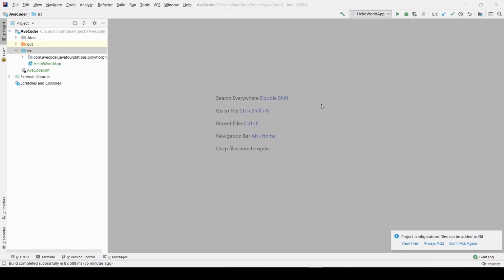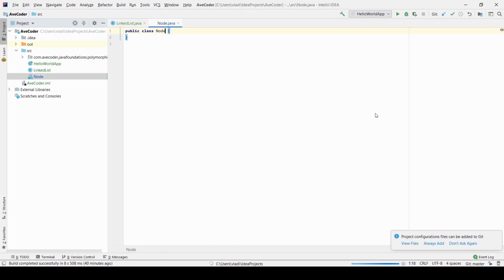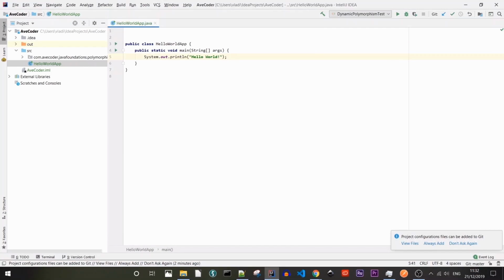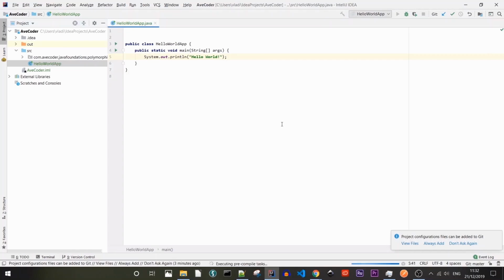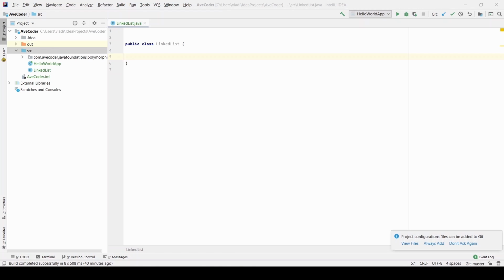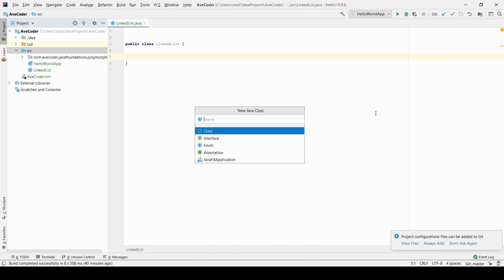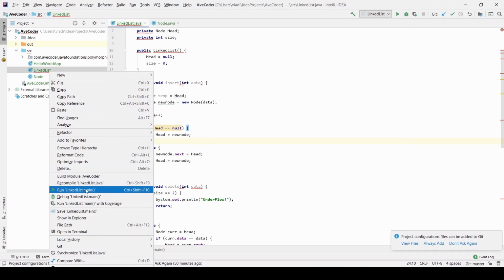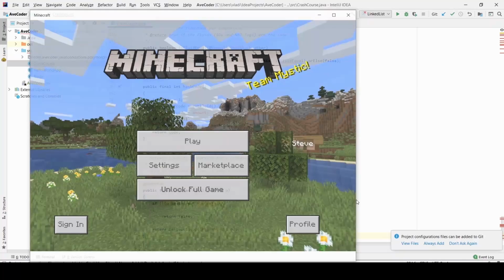FREE Programming Courses. What to expect? || IT Humour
Ave my dear friend,
So you've heard somewhere that programmer is a ridiculously high-paid job so you decide to become one.
And to begin you go to a place where you can always find some free programming tutorials, and I mean YouTube, of course.
Fasten your seatbelt because you're about to meet your new instructors.

Crypto:
BTH: 1BmLvUFiJaVpCAwhzW3ZwKzMGWoQRfxsn4
ETH: 0x6f1A488c9b12E782AEF74634a40A79b1631237aB